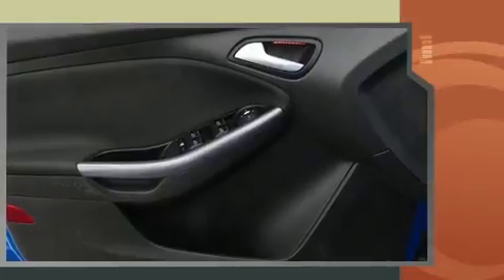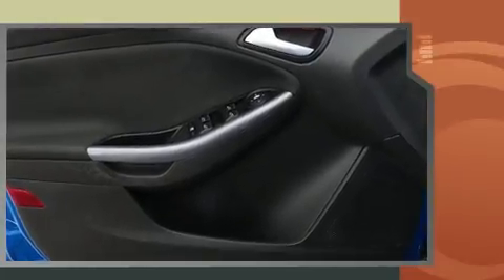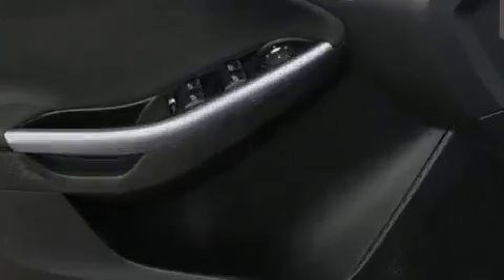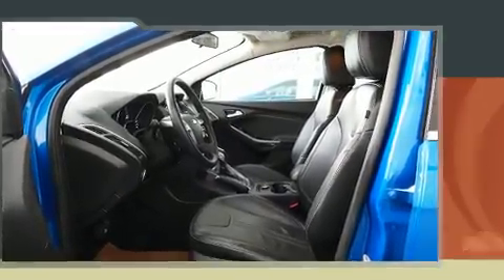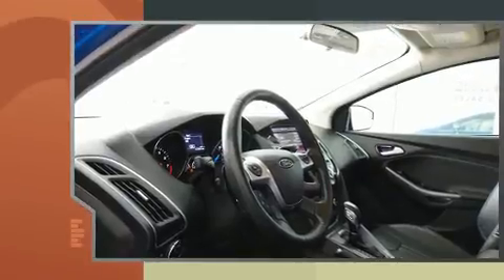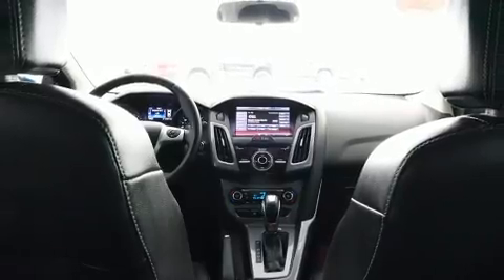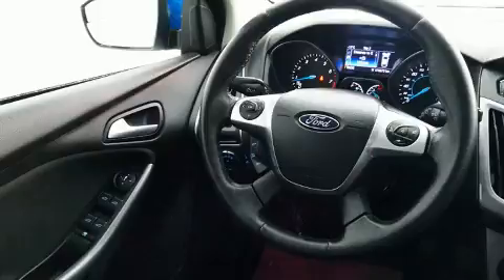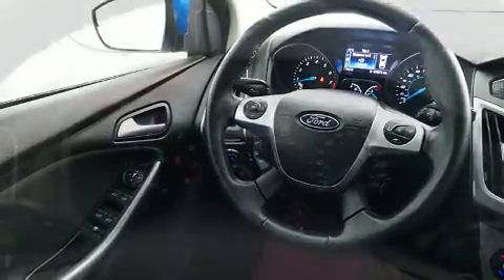2014 Ford Focus Titanium in Edmonton, AB T5G 0W4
Get excited about the 2014 Ford Focus. It features a front-wheel-drive platform, an automatic transmission, and a 2 liter 4 cylinder engine. Ford prioritized fit and finish as evidenced by: adjustable headrests in all seating positions, a leather steering wheel, an outside temperature display, heated seats, remote keyless entry, rear wipers, and a split folding rear seat. Storage solutions are integrated throughout the interior, demonstrating thoughtful attention to detail. Audio features include a CD player with MP3 capability, and 10 speakers, providing excellent sound throughout the cabin. Ford ensures the safety and security of its passengers with equipment such as: dual front impact airbags, head curtain airbags, traction control, a security system, and 4 wheel disc brakes with ABS. Brake assist technology provides extra pressure when applying the brakes. We know that you have high expectations, and we enjoy the challenge of meeting and exceeding them! Please don't hesitate to give us a call.